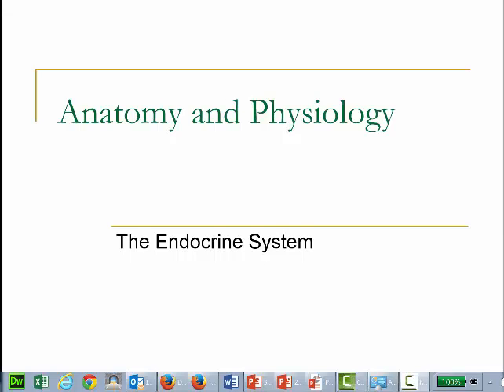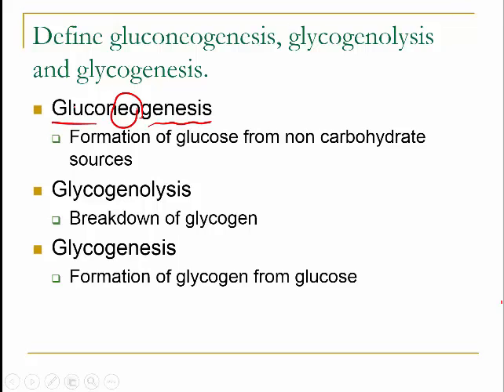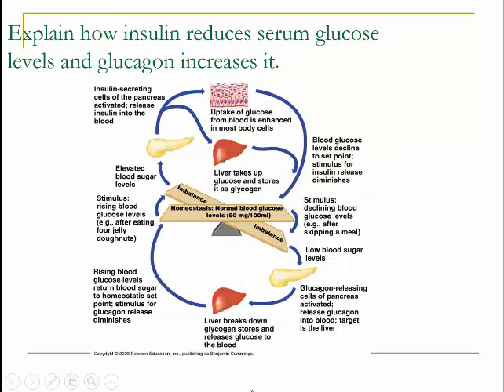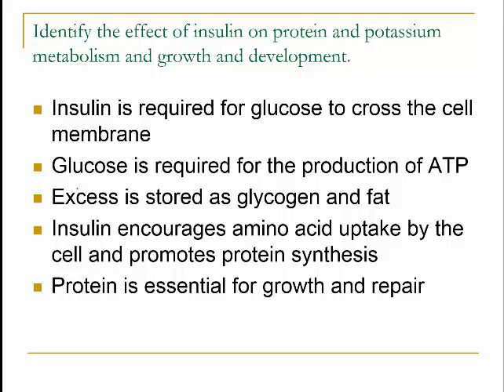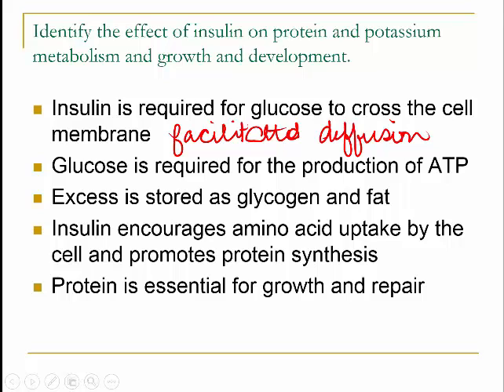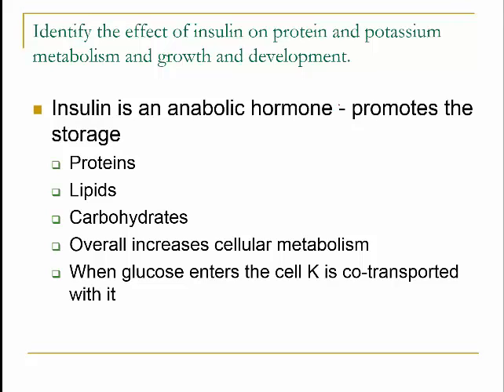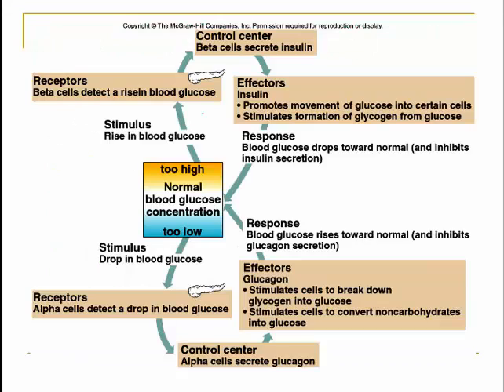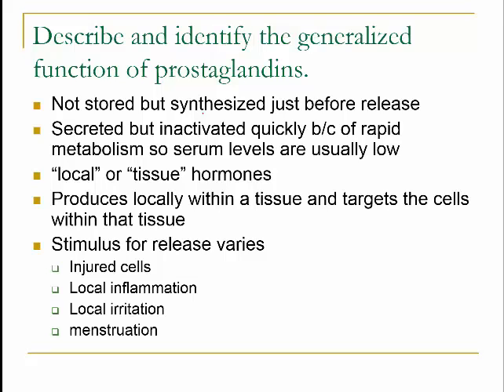ANAT 1500 ENDOCRINE CC5